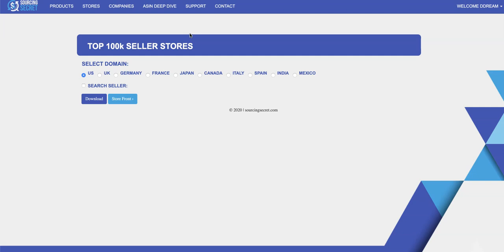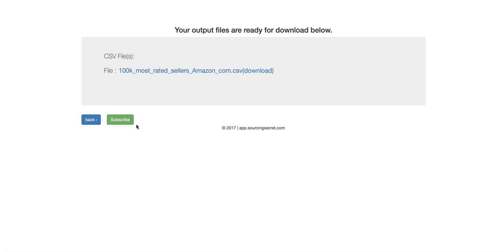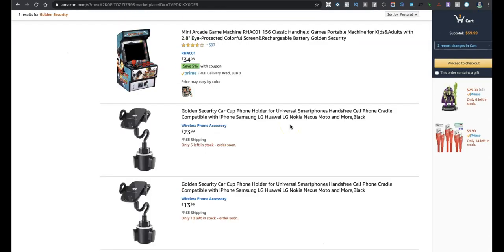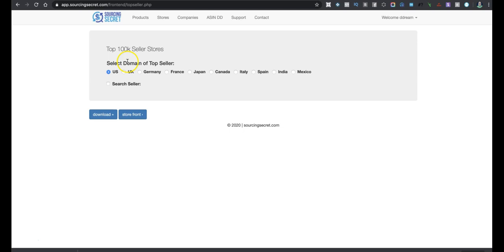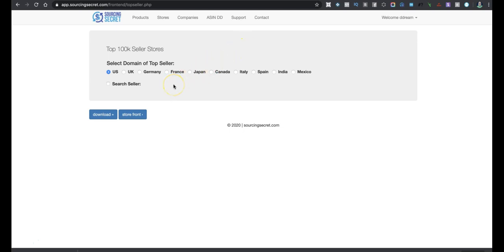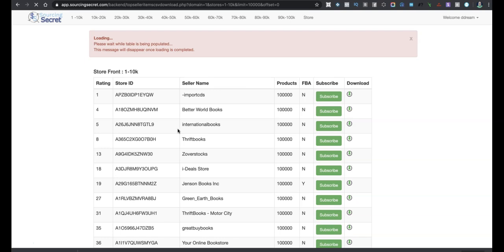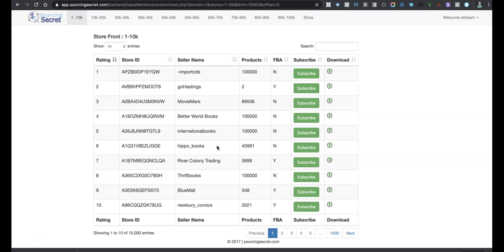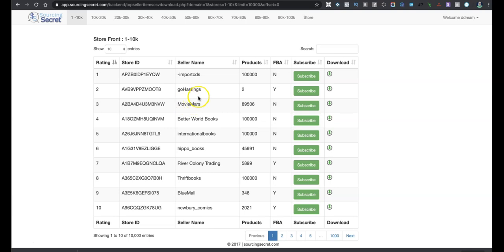Sourcing Secret Trial Training Day 2 - Stores